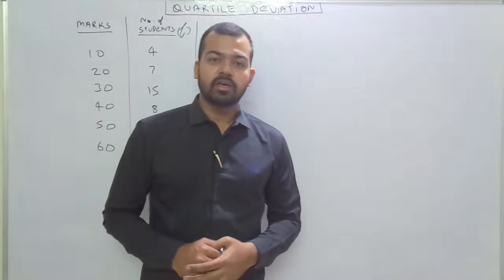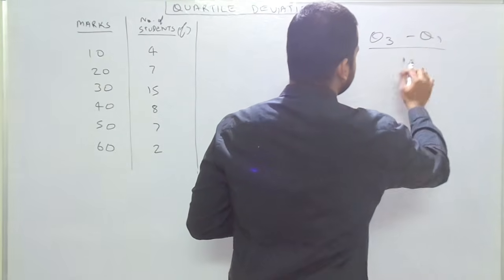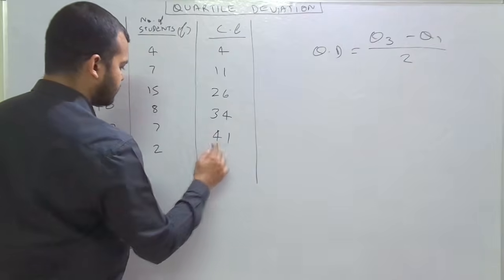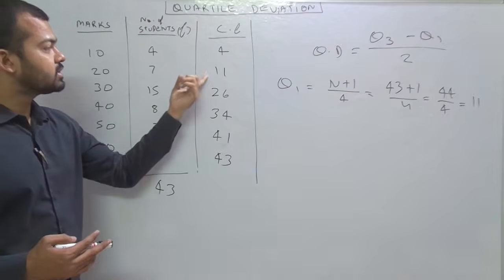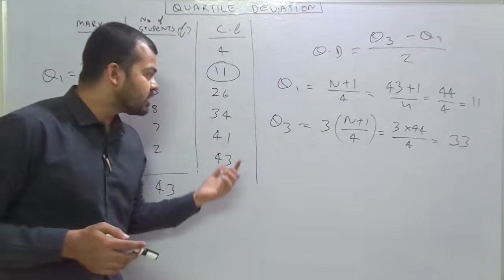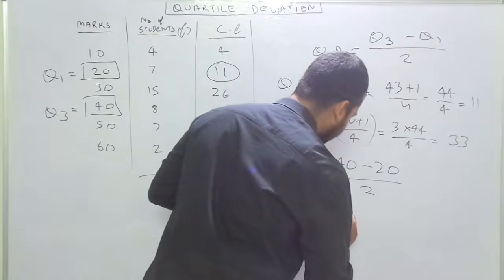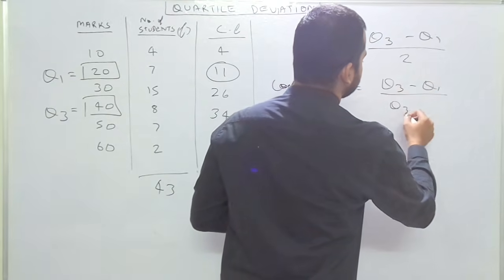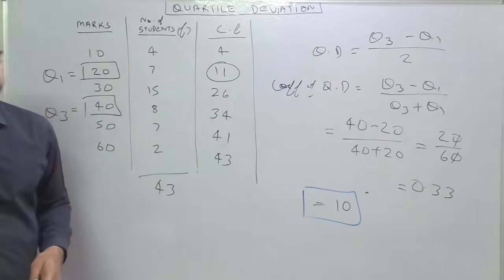Quartile Deviation (Discrete Series) | Learn Economics on Ecoholics